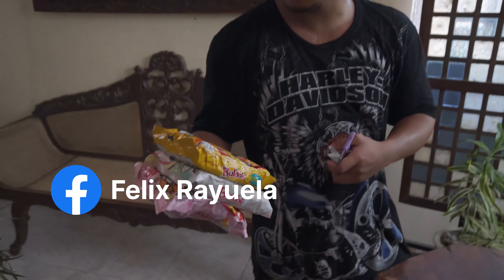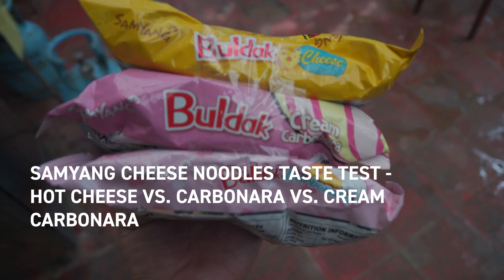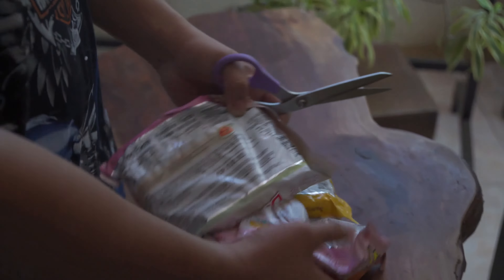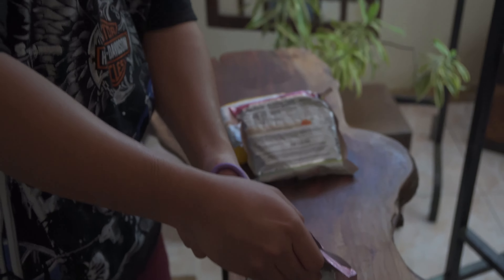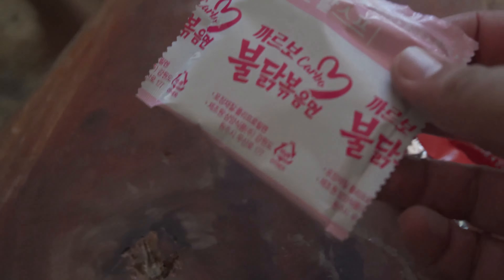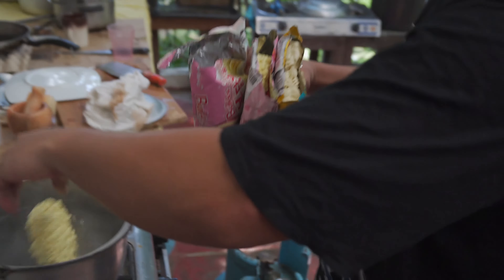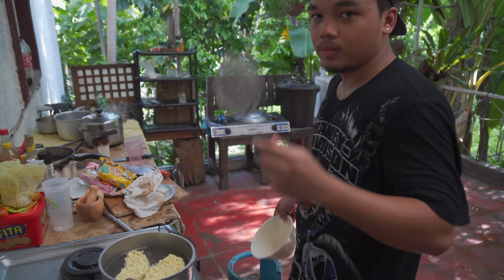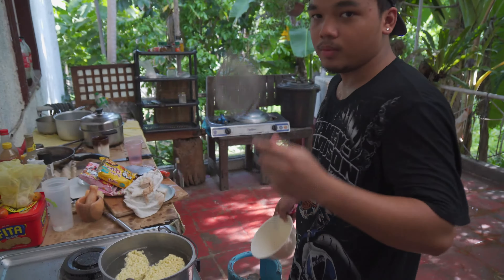Samyang Cheese vs Carbonara vs Cream Carbonara Ramen - Samyang Fire Noodles Review | #1284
After undertaking two Samyang spicy noodle challenges (Samyang X2 & X3), we're doing taste test reviews of each Samyang hot spicy chicken ramen. In this first Samyang noodles review video, we compare the batch of Samyang cheese noodles: Samyang Carbonara, Samyang Cream Carbonara, and Samyang Hot Cheese Ramen. Which Samyang cheese noodles should you pick up?

Also, we put all three Samyang cheese noodles in a bowl and try to concoct a tasty recipe out of the local Ilocano street food vendors right outside our door! Our friend, Jeffrey, AKA Master Shawarma, helps us make a Samyang Shawarma noodle bowl! Keep watching to find out how our Samyang recipe turned out!